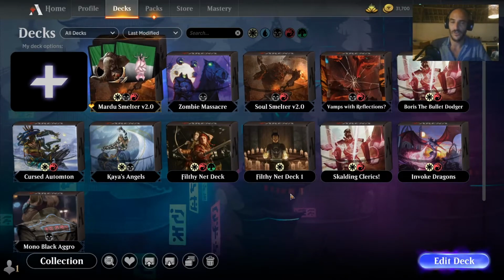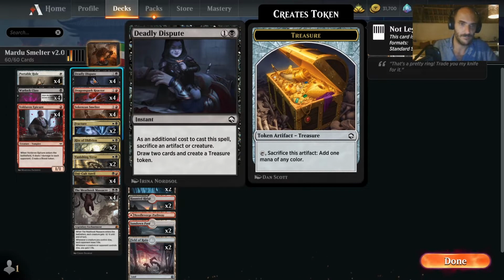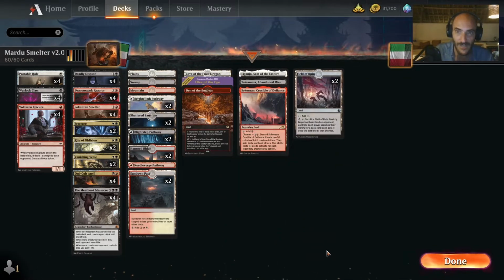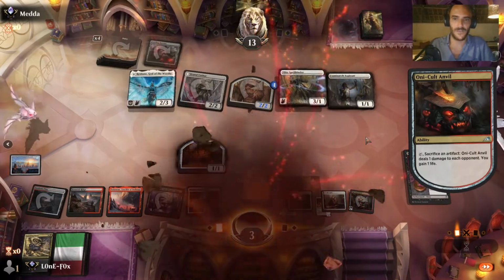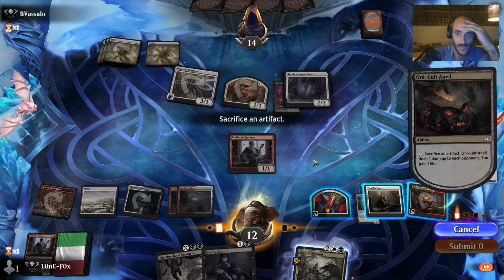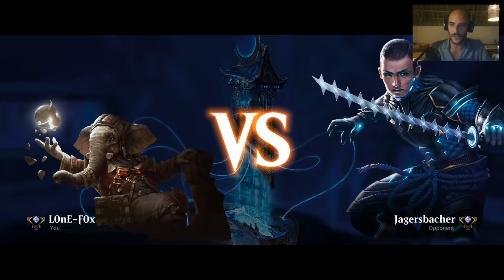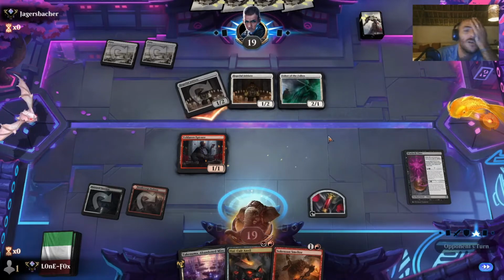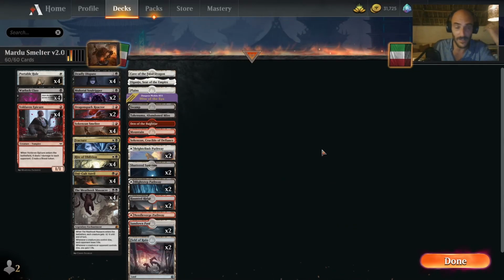MTGA - BrewLab - Mardu Smelter v2.0 ⚪️⚫️🔴 (Standard)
Splashing white into the Oni Cult Anvil / Sokenzan Smelter deck gives us access to Portable Hole and Rite of Oblivion, very nice! We ended up against three mono white aggro opponents.. IN A ROW! Managed to dispatch a two out of three in spectacular fashion! 😎

00:00 ♩♫"What is Going Oonn?!"♫♩
01:42 Deck Tech
13:17 Gameplay Footage
38:30 VICTORY & Final Thoughts!

Deck
1 Swamp
2 Brightclimb Pathway
4 Rite of Oblivion
4 The Meathook Massacre
4 Sokenzan Smelter
2 Shattered Sanctum
4 Deadly Dispute
4 Oni-Cult Anvil
4 Voldaren Epicure
4 Portable Hole
1 Cave of the Frost Dragon
4 Dragonspark Reactor
1 Eiganjo, Seat of the Empire
4 Warlock Class
1 Hive of the Eye Tyrant
1 Takenuma, Abandoned Mire
1 Den of the Bugbear
1 Sokenzan, Crucible of Defiance
2 Blightstep Pathway
2 Haunted Ridge
1 Needleverge Pathway
2 Sundown Pass
2 Field of Ruin
1 Mountain
1 Plains
2 Fracture